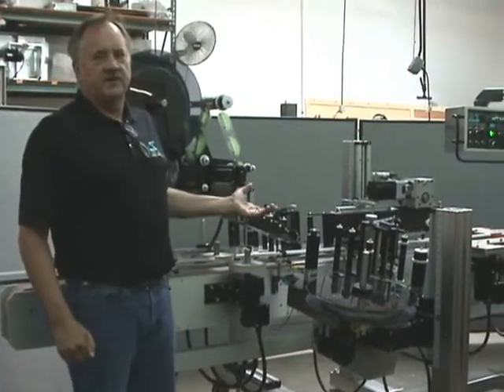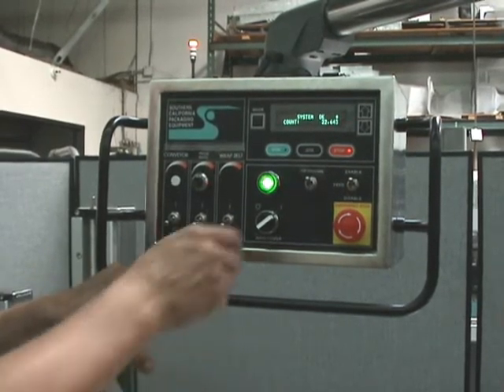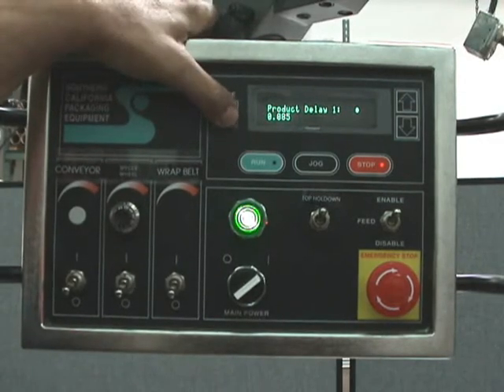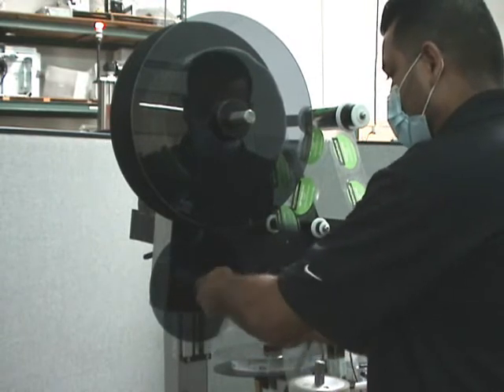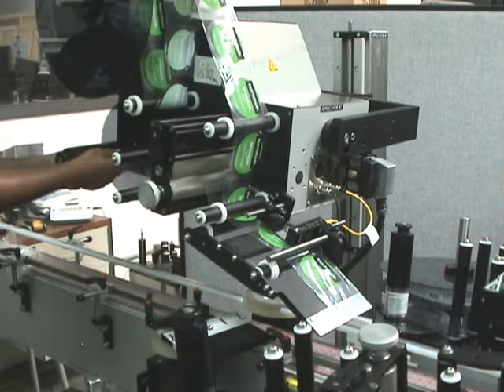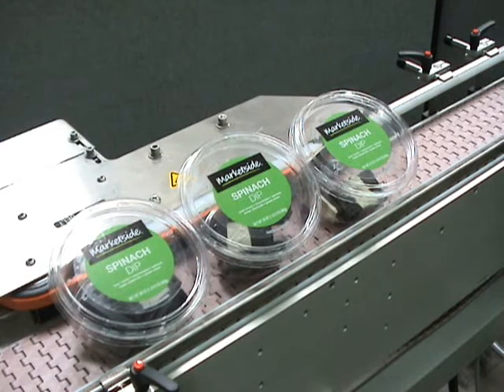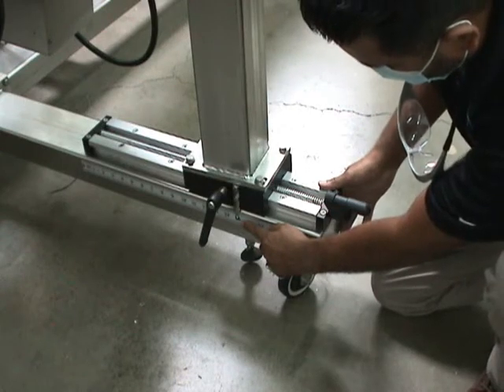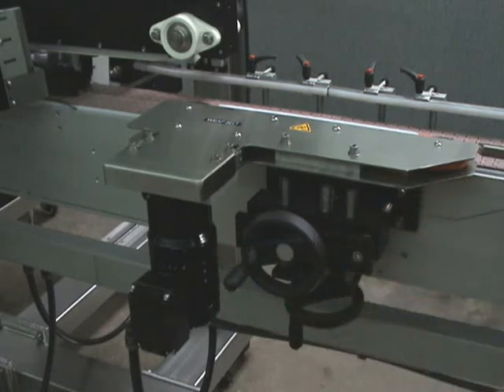Reser's ST2100 Front Back and Top Instructional Edited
Instructional video for Reser's Halifax.  ST2100 Front-Back and Top Labeling System.